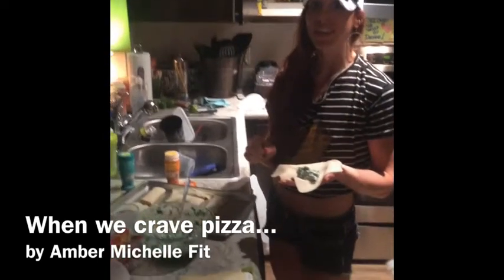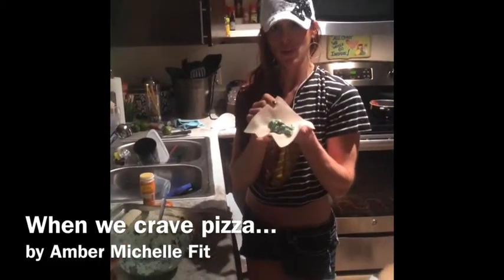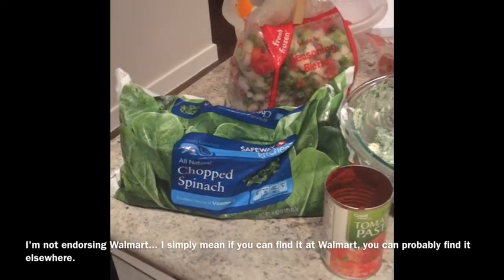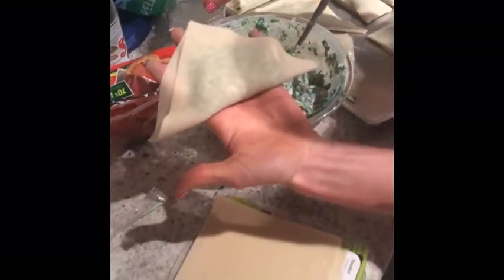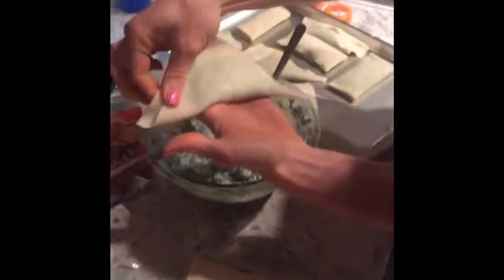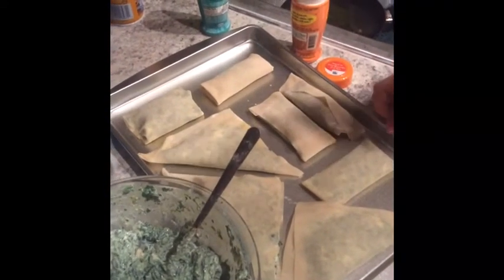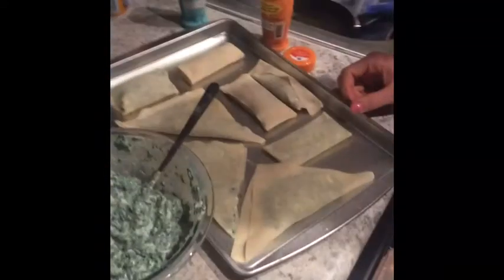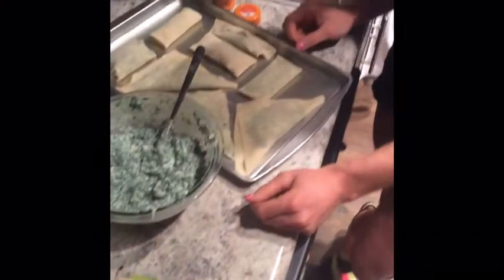Pizza Poppers!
Another pizza-like substitute on days you just can't afford to splurge! Seriously, y'all, this ain't your sister's cauliflower crust pizza (I happen to love making that but ain't nobody got the time to do that very often). This is the bomb dot com.

Ingredients include won ton wraps, frozen spinach, fat free cream cheese and/or tomato sauce, fat-free mozzarella, Italian seasoning, and optional turkey pepperonis.

You can't mess these up! I'm like the equivalent to a four-year old in the kitchen!